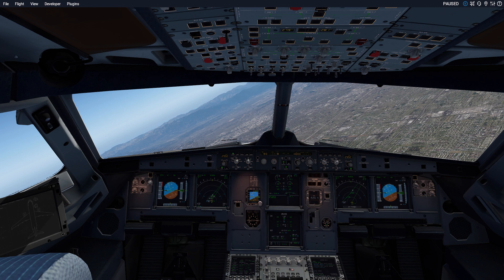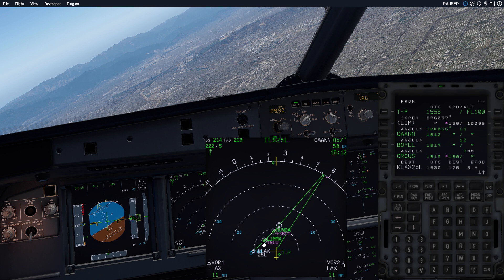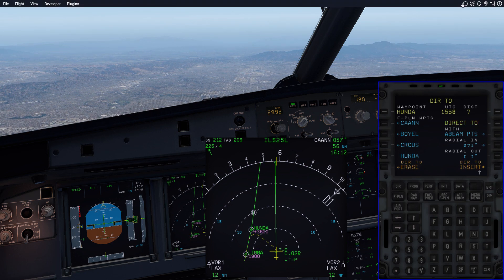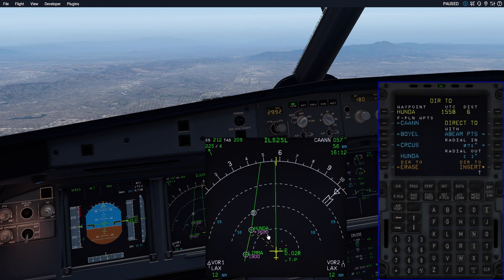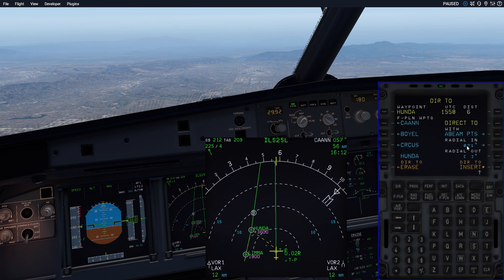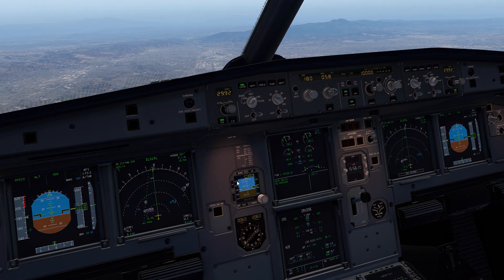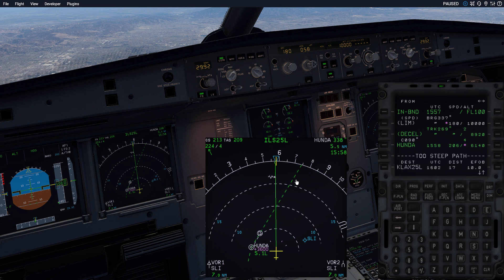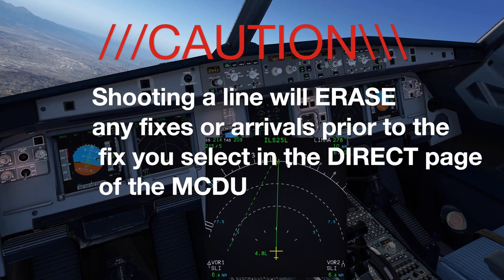I Airbus MCDU I ADVANCED I Extended RWY Centerline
Episode 1 of the Airbus MCDU series talks in detail on how to "Shoot a line" or "extend the centerline" "Clean up the box." This series is going to be a mini playlist of videos that contain small but important tips and tricks to help you better manage your Airbus. Featuring both the Flight Factor A320 and the Toliss 319 I will walk you through some techniques that we use in the real aircraft to help you become a better flight simmer!

I plan to add to this series hopefully once weekly responding to USER requests from YOU for subjects/topics of the next video.

Thank you! All donations get re-invested into software and utilities to bring a better experience TO YOU

1-IMDimitri
2-AndrewP
3-VincentCrump
4-pizzicar
5-Stefan
6-hotbso
7-CptKringles
8-Albert1
9-Dumbo61
10-DJRosko82

==Todays Aircraft Flight Factor A320 ==

Plugins/Addons

Landing Plugin (i find much more realistic then any other with the G loading, also I like having performance numbers eg Height above threshold, distance from centerline etc)

X-vision - Default impressive preset

PC Specs
Intel i9 9900k 3.6ghz (non OC)
Nvidia GTX1070
32GB DDr 4 Patriot RAM
1050 Corsair PSU
MSI Z3290-a-pro MB